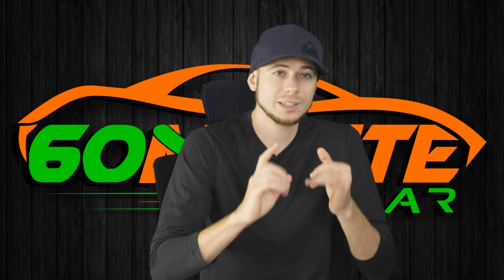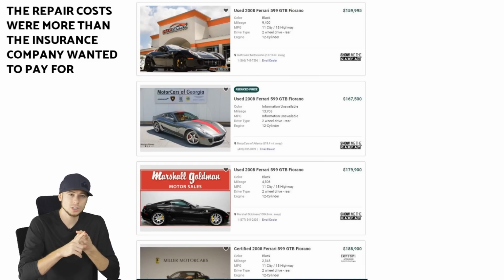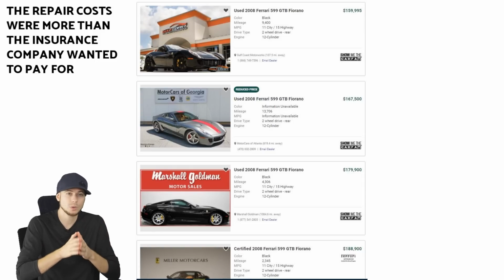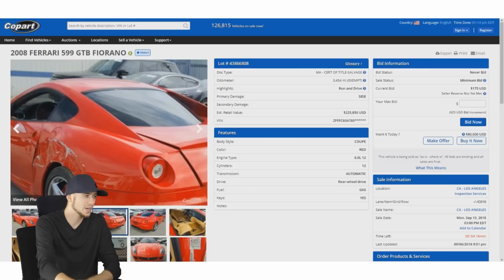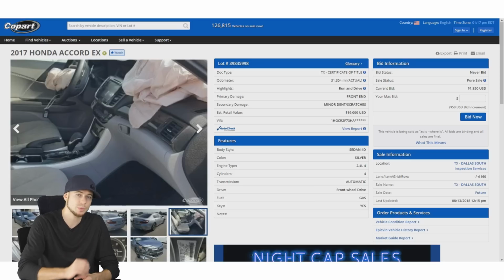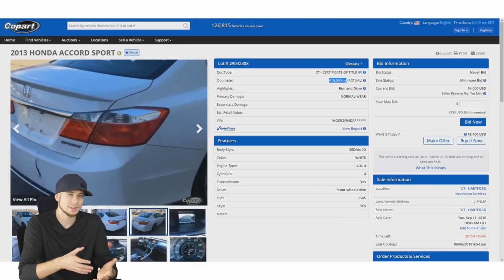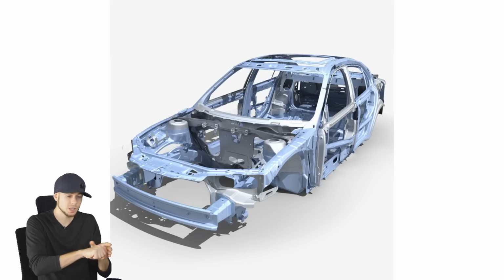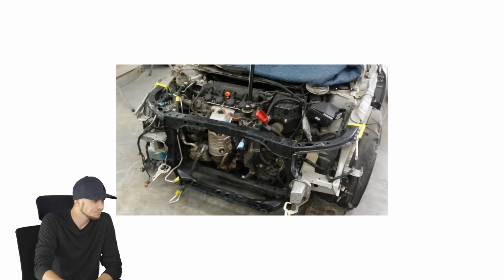Salvage VS Rebuilt VS Clean Title. What do car titles mean | Understanding Car Titles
A title contains important information about a vehicle and also lists the owner. A title is a legal document, of course, that is issued by the Department of Motor Vehicles associated with the state where the vehicle was registered. A certificate of title lists various items about the auto that include: the vehicle ID number, make and year of vehicle, manufacturer, gross weight of the vehicle, motor power, purchase price (when the vehicle was brand new), name and address of the legal owner, license plate number, name of lien holder (if the auto is being financed with a lender and car loan).
When selling the car, the seller has to sign the title and give it to the buyer. The buyer then has to apply for a new title branded and vehicle registration in order to establish that they are the vehicle's legal owner. The Department of Motor Vehicles will issue the new title in the new car owner's name. When the new owner receives the title, they should also alert their insurance company, which will require the title's information in order to insure the vehicle.
There are, however, different types of motor vehicle titles. The most common type of title is a clean title. When you buy a car brand new from a dealer, you'll get a clean title with the car. In fact, many used cars will come with a clean title too. A clean title suggests that the vehicle is both drivable and insurable. Insurability is important for many drivers. With a clean title, an insurance company can insure the auto for its value.
Vehicles with salvage will not have a clean title. They will have a salvage title. Salvage cars require a salvage title when they are no longer drivable. Many vehicles with a salvage title happened after the car was deemed a total loss such as in the event of a car accident. In most states, it's illegal to drive a car with a salvage title because they're unsafe. Salvage cars cannot be endowed with a legal vehicle registration or insured by an auto company. When selling a salvage car, sellers should know that these autos have little resale value. Vehicles damaged by fire or flood can also be deemed as salvage cars. Typically, auto dealerships or car repair businesses will purchase these types of vehicles.
Cars associated with lemon laws will typically be deemed as salvage cars too when the owner returns them to the dealer. Lemon laws protect other buyers from purchasing a non-functional vehicle. When buying a used vehicle, it's important to know why the former owner of a vehicle turned it back to the dealer.
Cars with rebuilt titles were formerly salvage cars. Dealerships and auto repair companies rebuild salvage autos and can then apply for the rebuilt car title. In order to get rebuilt titles, the vehicles must be inspected by an authorized inspector. Then, it can be driven legally. The inspector will require the receipt of the repairs either from the auto repair dealer or the new car buyer. Cars with rebuilt titles will have more value than vehicles with salvage titles.
If you want to buy a car to drive, you need to know if the auto comes with a clean title or rebuilt title. A car with a rebuilt motor or other parts may operate well, but it typically doesn't have the same value of a similar make / model with a clean title, as your insurance company can tell you.

If you are planning on buying, leasing or selling a car.

1- We will help you find the best financing
2- Pick the best vehicle for YOUR situation / Or whatever you got in mind already
3- We'll search for a car nationwide to find you the best deal
4- Save you all the hassle and wasted time negotiating and fighting with salesman
5- Negotiate on your behalf with the dealer, deal with the salesman, managers BS and time wasting
6- If you don't want to pick up the car we'll help you with the delivery to your home
7- If you have a trade in we'll make sure your family gets the most for it